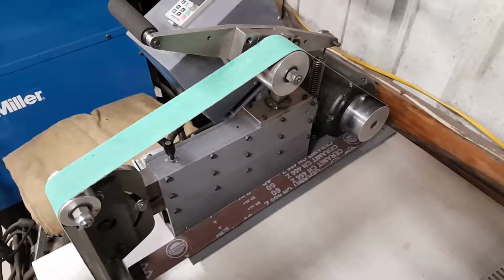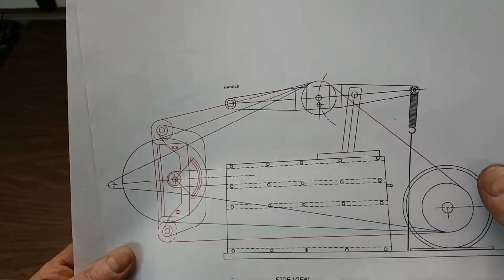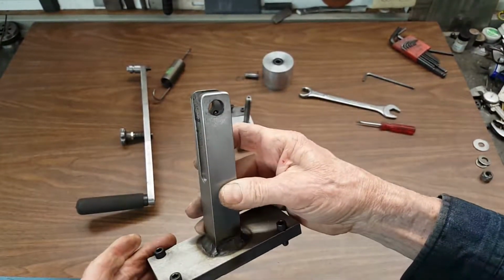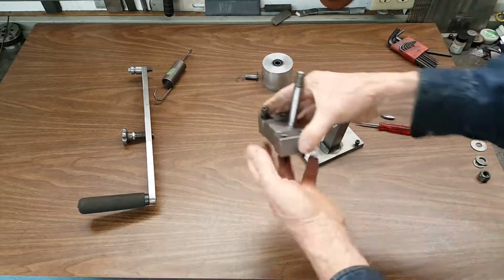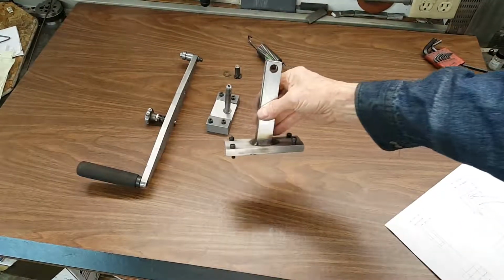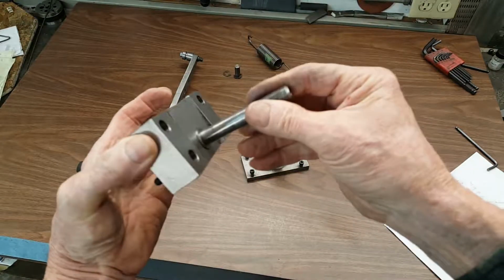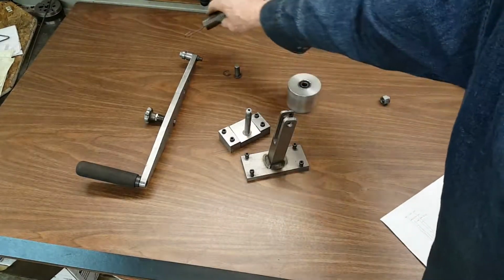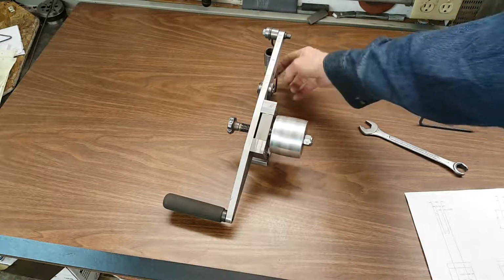2 x 72 Belt Grinder Tensioner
A viewer asked if I could post a video with more details on how I made the tensioning mechanism on my 2 x 72 belt grinder, so here it is.